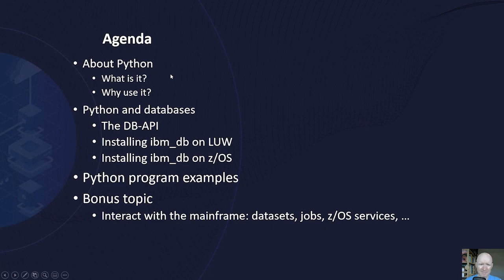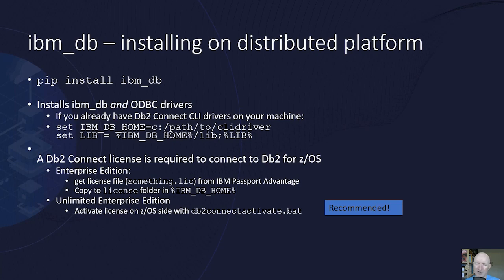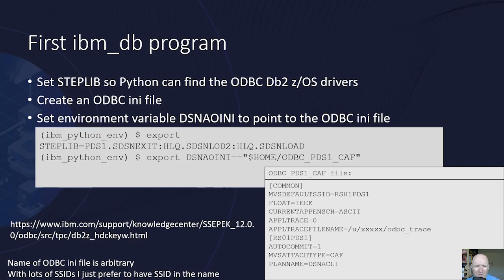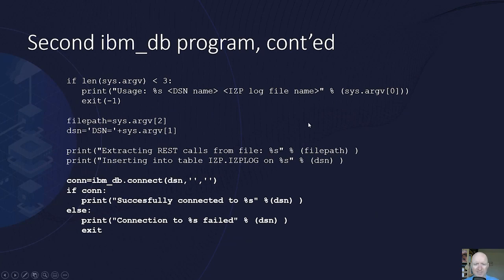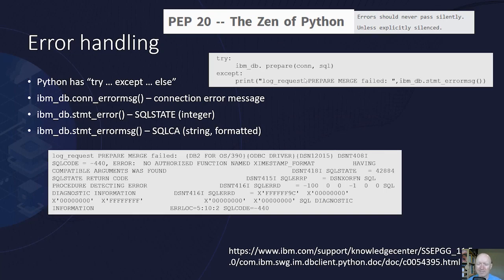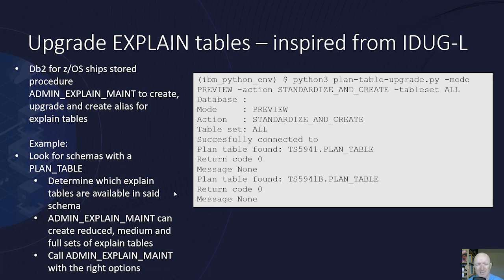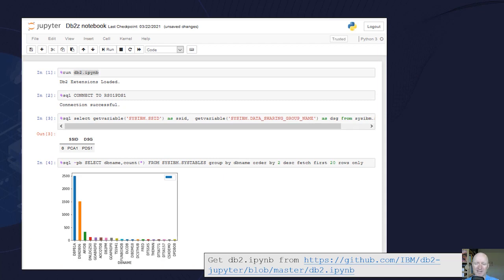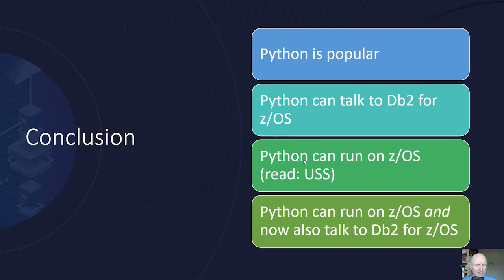Taming Python and Db2 for z/OS by Jørn Thyssen